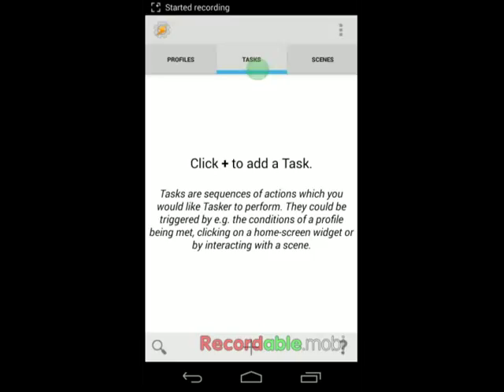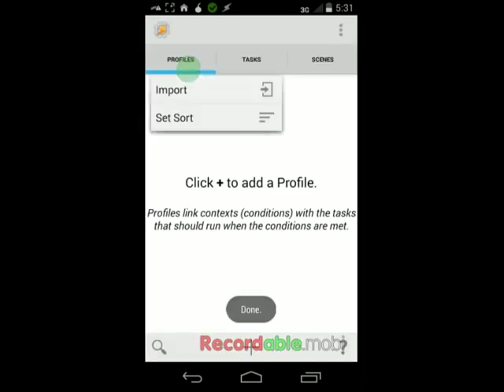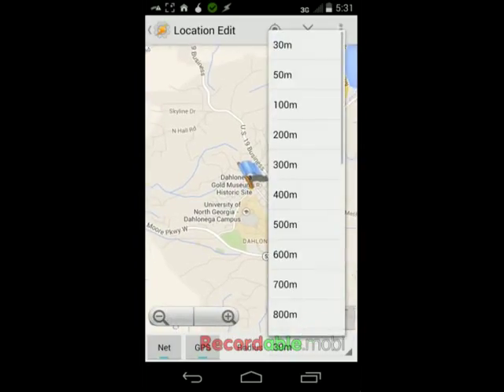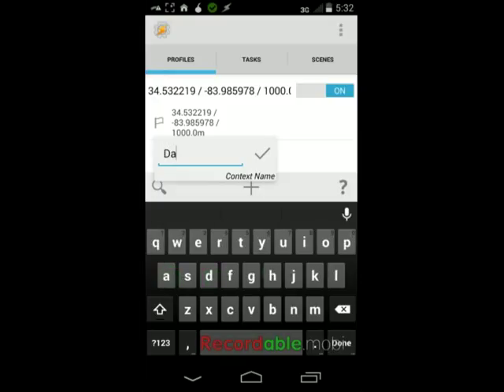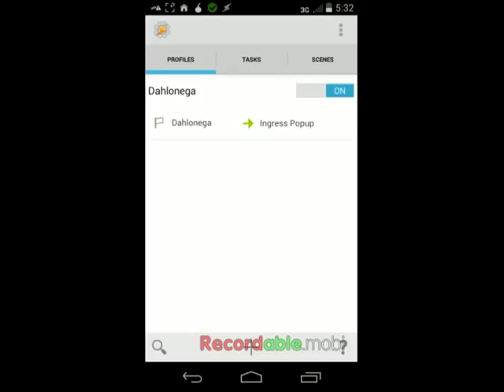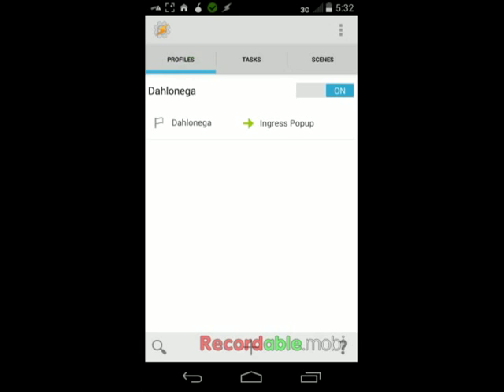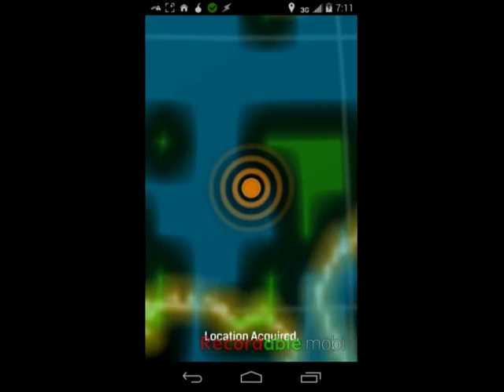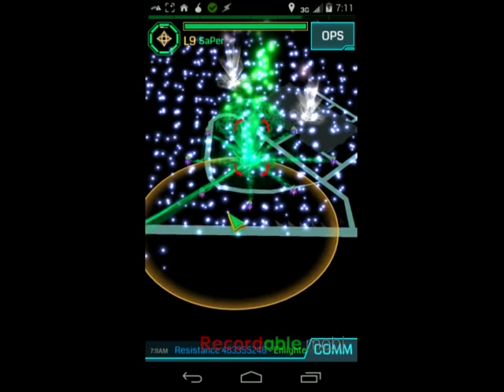Ingress Popup (Android Tasker)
Instructions for a simple Tasker implementation for a location based farm notification.

What You'll need: Android Phone, Ingress App, Tasker App and these three files (download and open with Tasker App)

Part of ingress is about routine, especially when it comes to maintaining a stock of gear. Smart phones are supposed to be smart, and Tasker gives you the ability to teach your phone new tricks to make your life's routine simpler. Instead of searching for the icon to the Ingress app, this little 'lesson' for your phone will allow it to present the option of opening your ingress application as you arrive on scene. Obviously there's an option to disregard the message, and a 15 second timeout for the popup to dismiss itself. All of these can be tweaked from within the Tasker App.